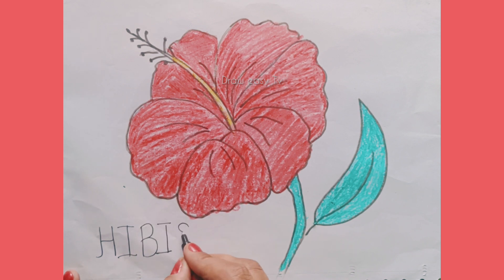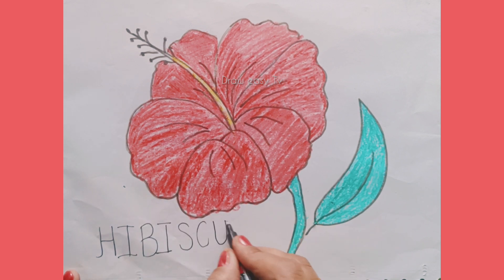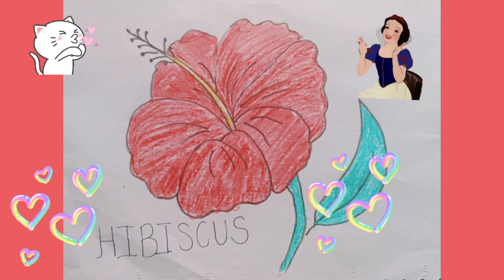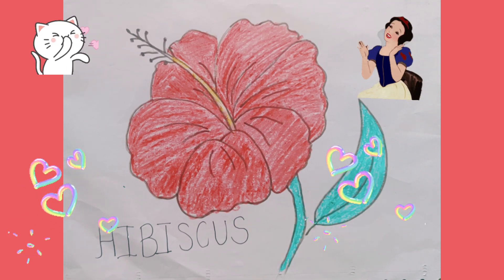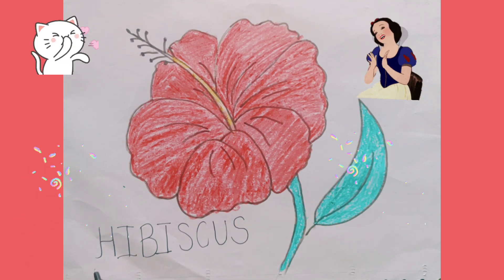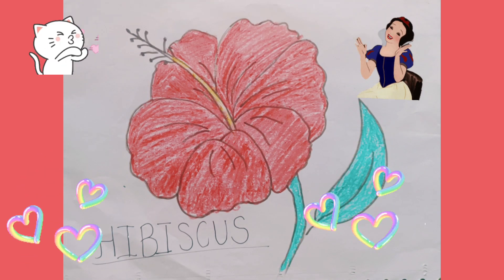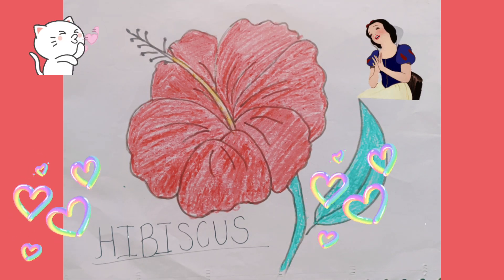How to ,draw Hibiscus flowers|| Flower drawings tutorials for kids||Draw easy Tv.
Hi all
this is kid drawing channel
learning drawing for childrens.

drawing,drawing_drawings,
kidsdrawing ,drawtutorial ,kidsdraw,
children ,drawpicture ,drawpictures
shape, bing ,drawkids, drawshape
drawing_drawing ,drawing_tutorials
How_to_draw_easy,
kids_actuvity_learning,
kids_learning_step_by_steps,shapes,simpledraw ,drawforkids ,easydraw#tutorial,easydrawing
drawforkid,

draw easy TV.